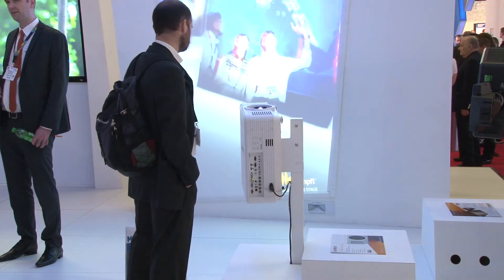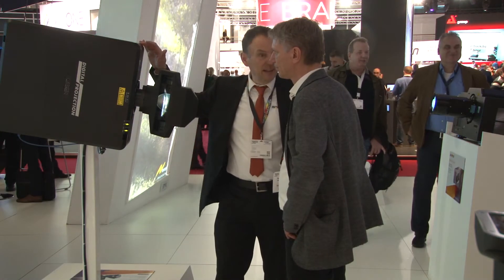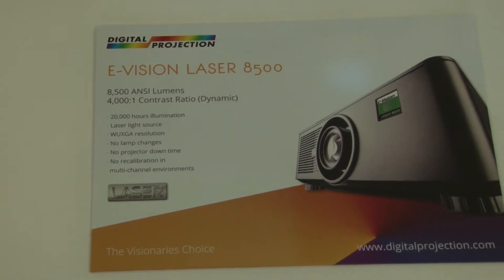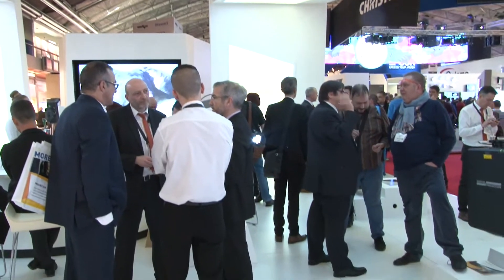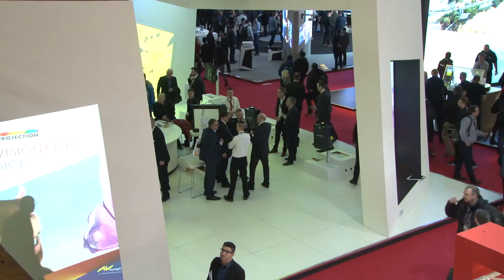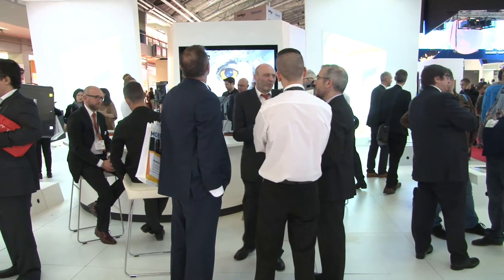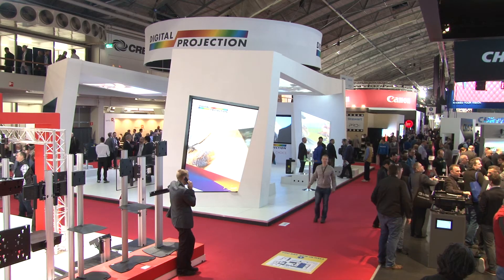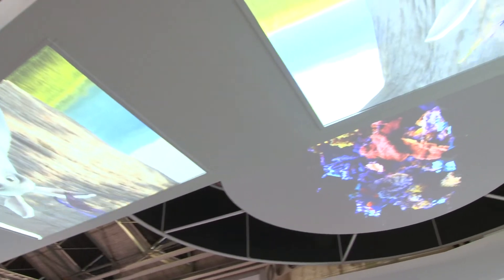Digital Projection: pioneering laser projection for high-end pro AV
Digital Projection has launched the second generation of its lamp-free HIGHlite laser with a host of feature updates, most notably an increase to 13,000 ANSI lumens. Also on show are new single-chip laser projectors for pro AV and visitor attraction installations.